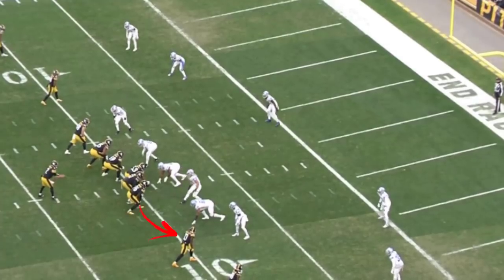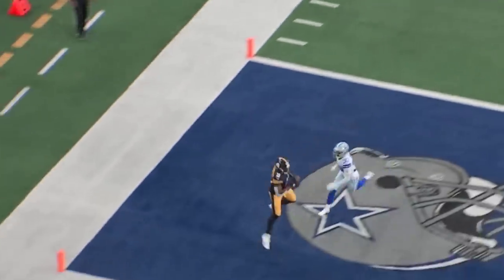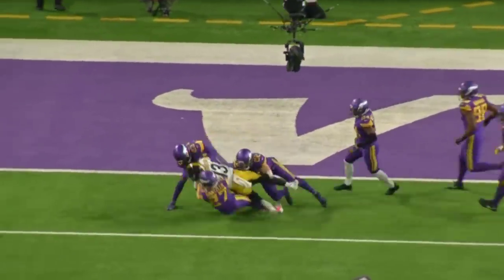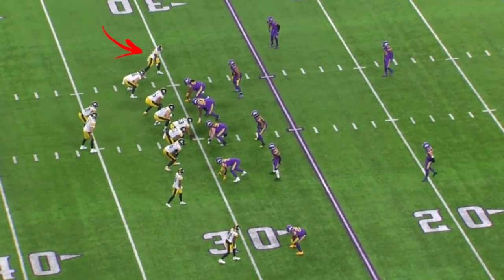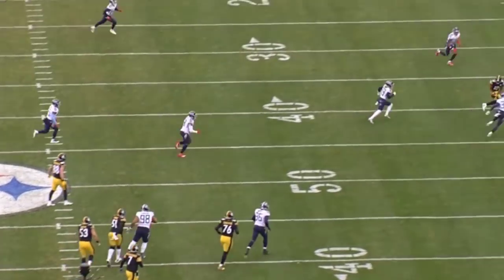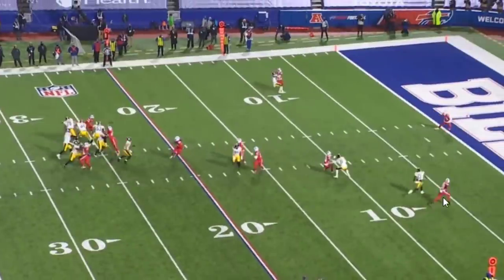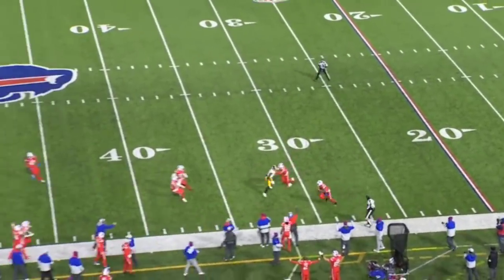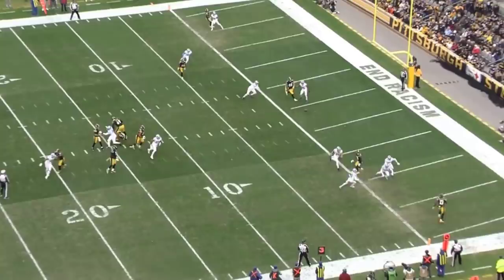Cowboys Newly Signed WR James Washington | Film Session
How new wide receiver James Washington fits with the Cowboys

Coming out of college, Washington was a prospect banking on his upside. Oklahoma State had largely used him as a deep threat, and it had worked well. Washington tallied at least 1,000 receiving yards in each of his final three seasons in Stillwater and averaged an absurd 20.3 yards per catch during that time. But at 5’11” and 213 pounds, scouts questioned whether Washington could replicate that kind of success against NFL defensive backs and not Big 12 defensive backs.

Those concerns seem to have been proven right thus far. The Steelers selected Washington in the second round, making him the seventh receiver drafted in 2018, going 21 spots ahead of new teammate Michael Gallup.

Washington never became a fixture of the Steelers’ passing attack, only playing on more than half of the team’s offensive snaps in a year in the 2019 season. That was also his most productive year in Pittsburgh, catching 44 balls for 735 yards and three touchdowns. Also of note, 31 of his 44 catches that year went for first downs.

It may not be entirely his fault, though. Washington’s best feature coming out of the draft - his ability to stretch the field vertically - was initially showing. In his first two seasons, Washington averaged 11.4 yards before the catch. However, the Steelers adopted much more of a quick, short passing game the last two years to accommodate the aging Ben Roethlisberger.

-David Howman

This is the official YouTube page of Law Nation. It is the perfect way to keep up with everything about sports and film breakdown on your desktop or mobile devices.

***My Equipment***

 Cowboys Spinning Helmet

All content on this YouTube channel is produced, written, edited & narrated by Law Thomas (except where noted) by Law Thomas for Law Nation LLC.

Our legal team will pursue all legal actions against you. Any person who, with fraudulent intent, places on any article a notice of copyright or words of the same purport that such person knows to be false, or who, with fraudulent intent, publicly distributes or imports for public distribution any article bearing such notice or words that such person knows to be false, shall be fined  17 USC § 506(c).

Law Nation LLC
5000 Eldorado Parkway, Suite
150-158, Frisco Texas 75033

And remember you're listening to nothing but the best!!